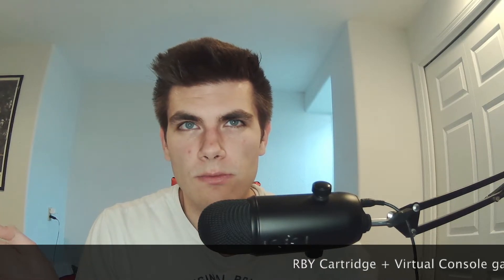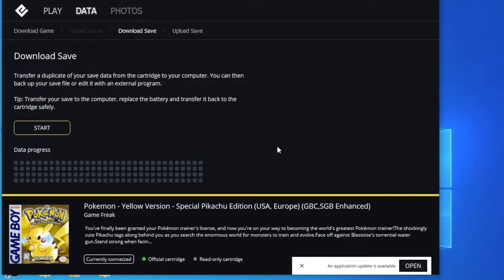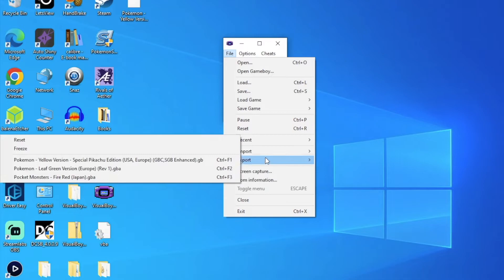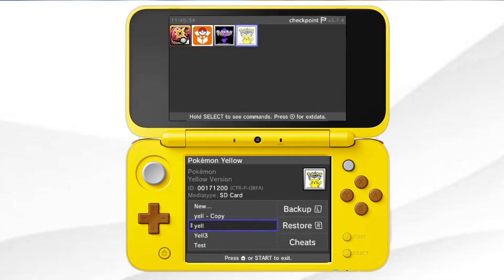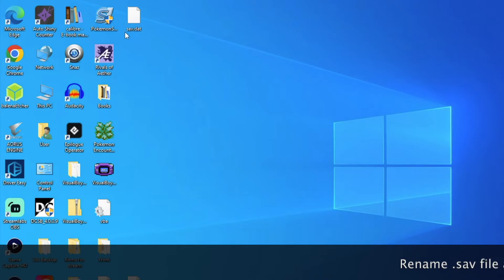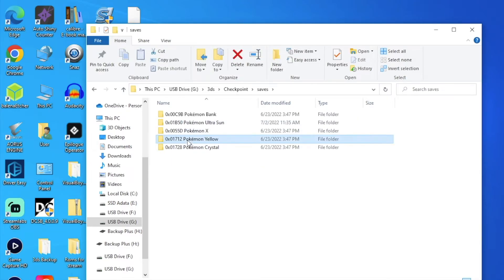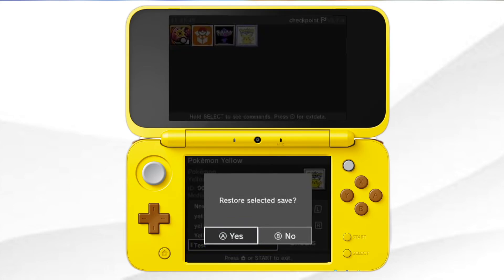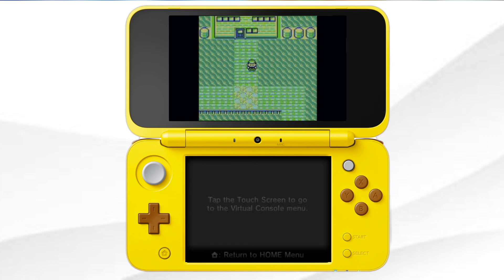How to move gen 1 cartridge save file to Virtual Console!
Move your save file to your virtual console on your 3ds!